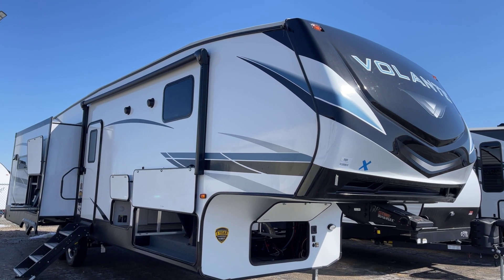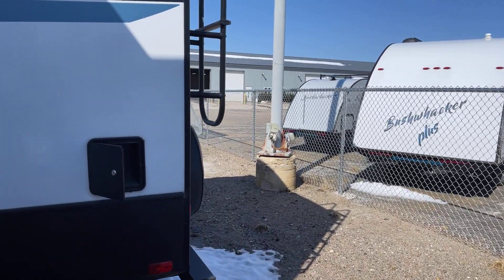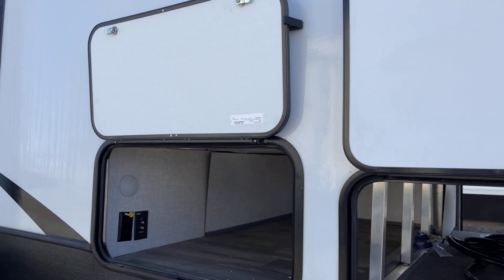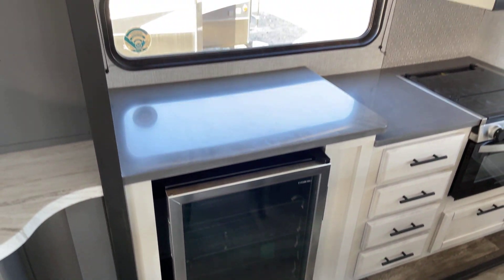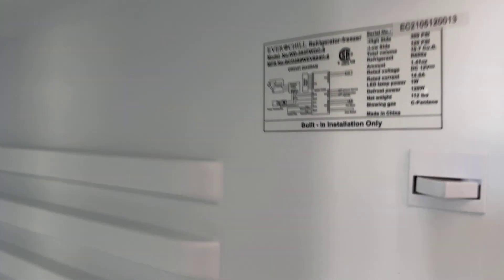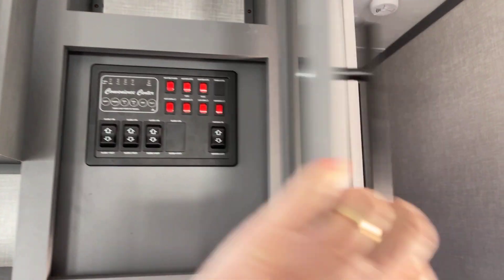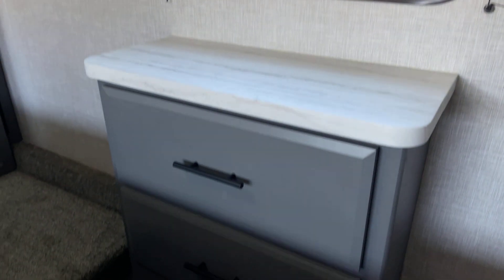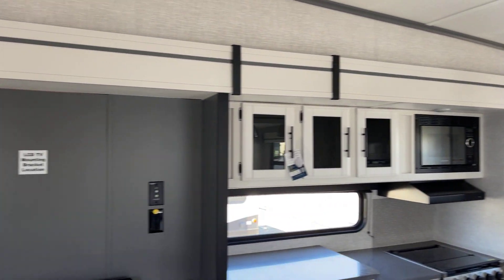2022 CrossRoads Volante 326RK Fifth Wheel Trailer For Sale at Bish's RV